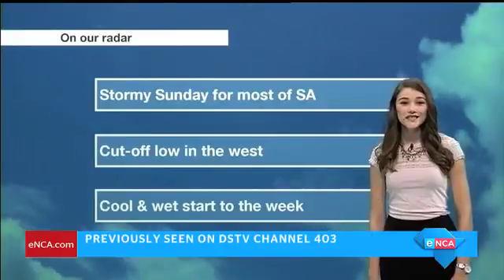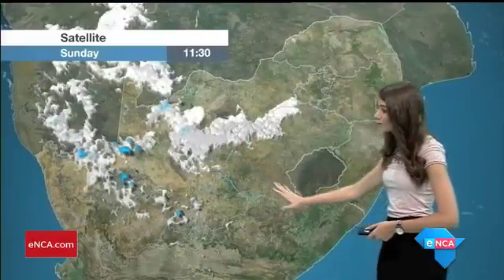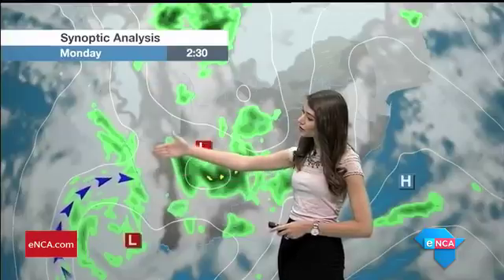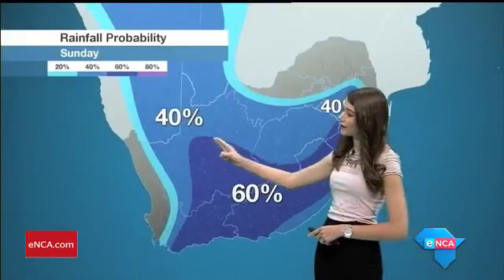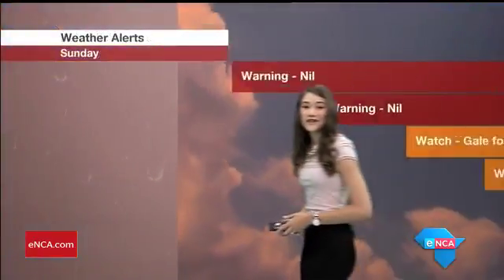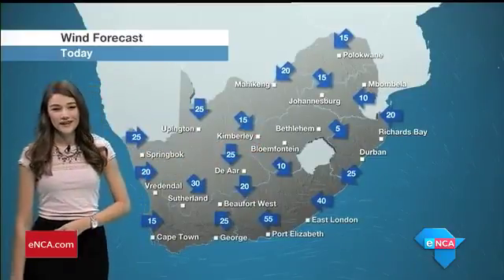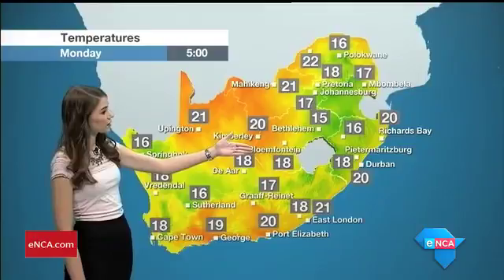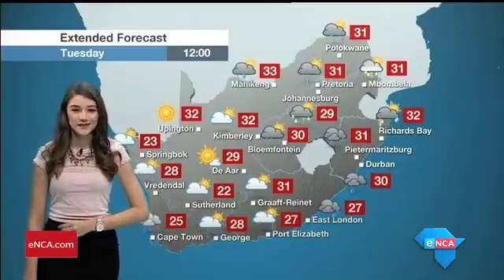eNCA Weather Midday | 21 January 2018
eNCA's weather anchor Anika De Beer with the latest weather updates.